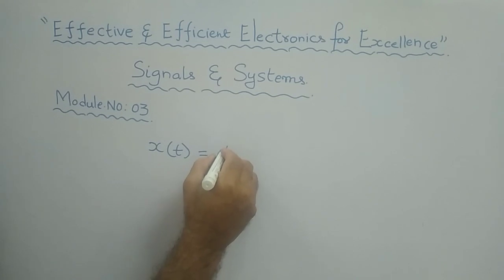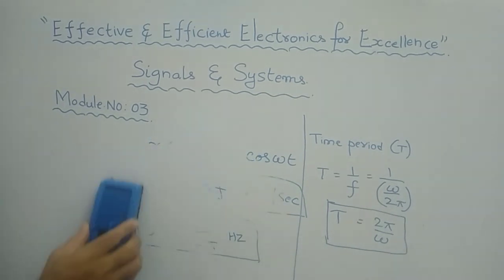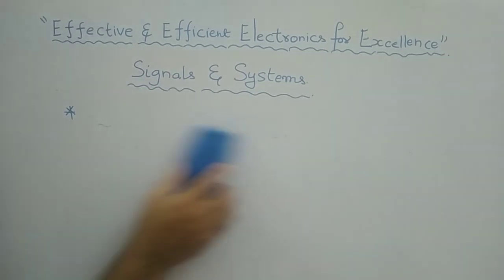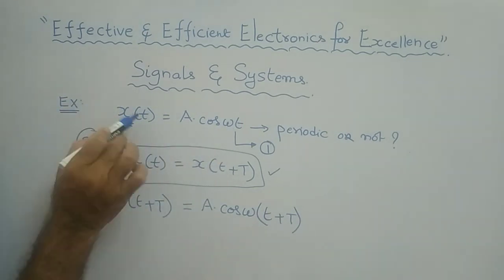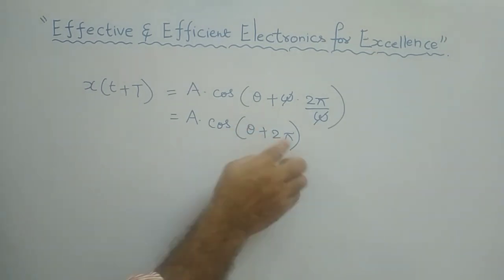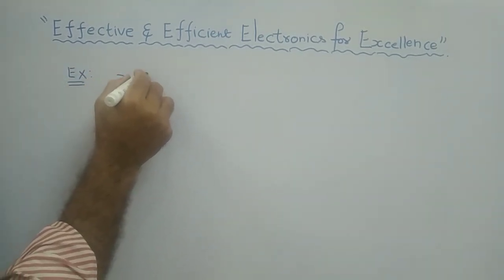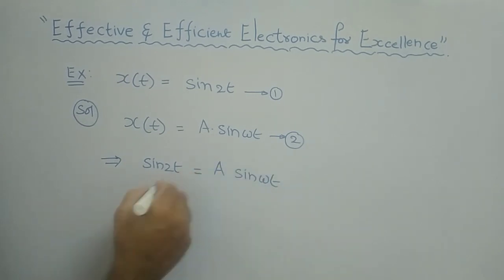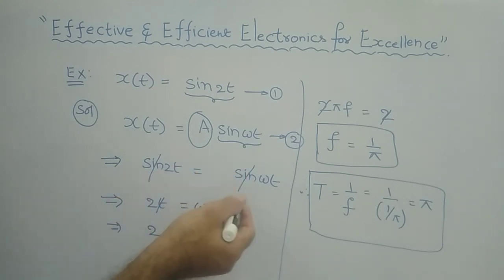Signals_Systems SS_Lecture_03 Periodic_Signal_Aperiodic_signal BTECH_ECE_EEE_EI